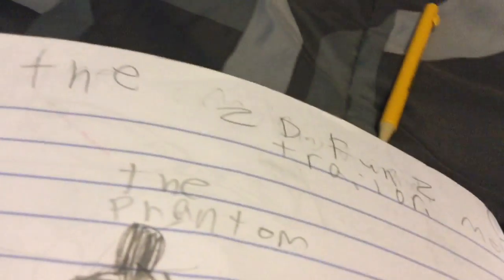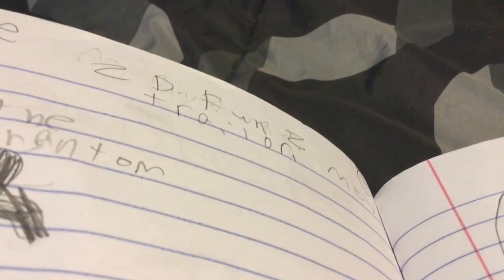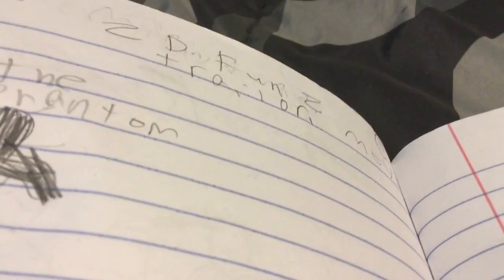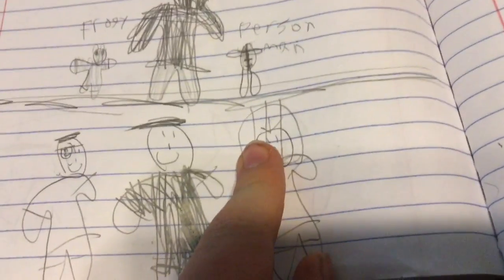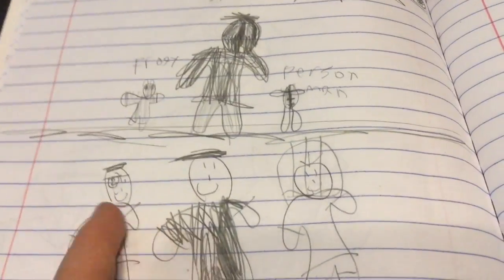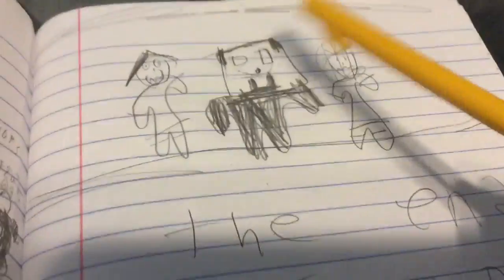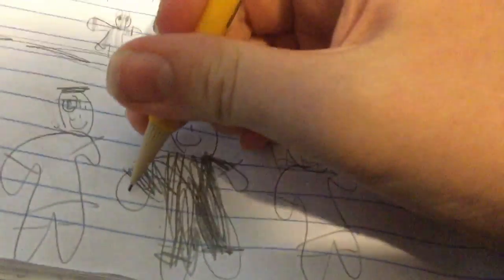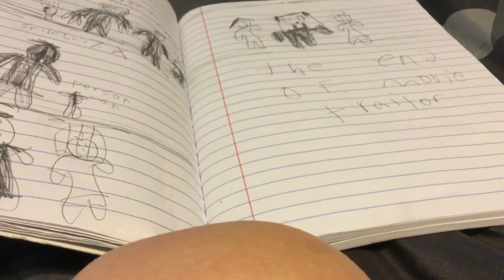The ZDfun Z Movie Trailer (comic Form.)